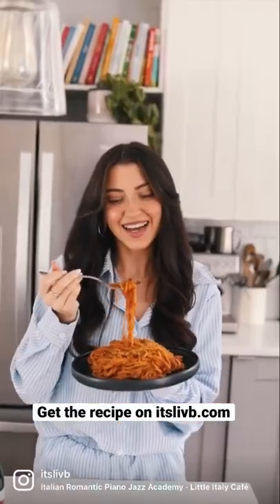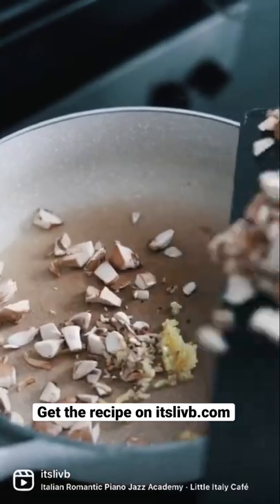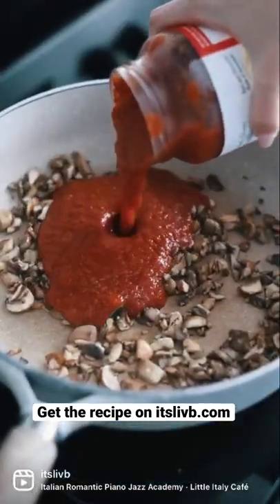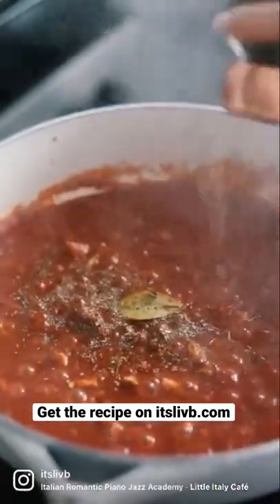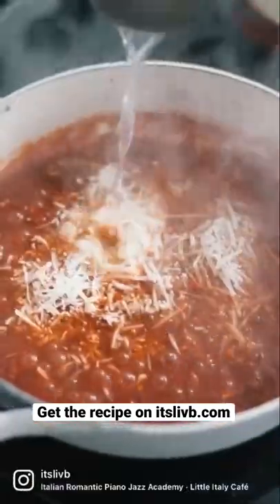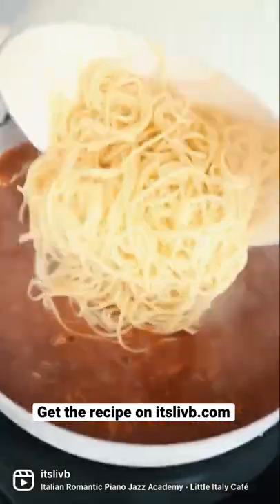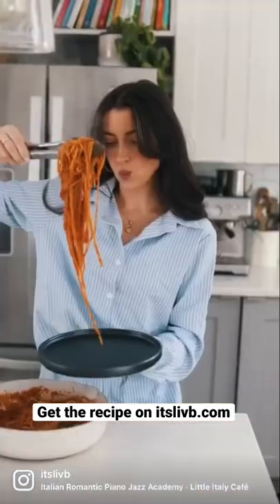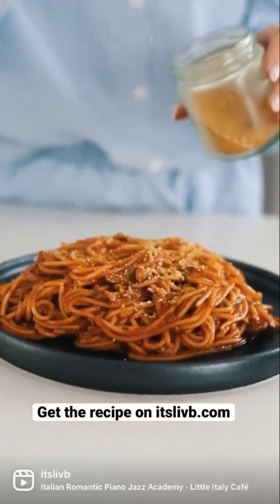Red Wine Angel Pasta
Red wine angel pasta, named because it is angel hair pasta in a delicious, decadent red wine marinara sauce! I love this recipe because it is insanely quick to make, yet tastes like something that is a bit fancier than regular spaghetti, you know?